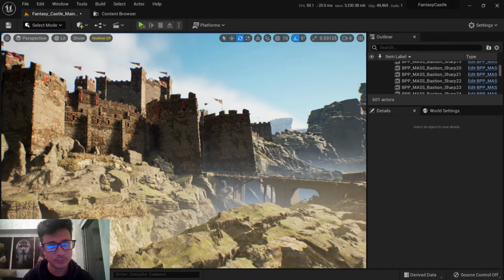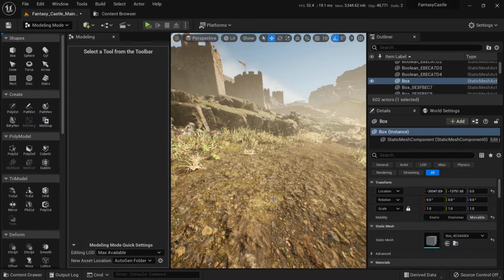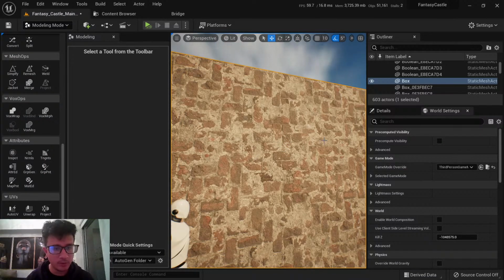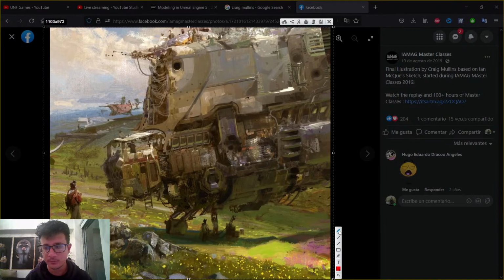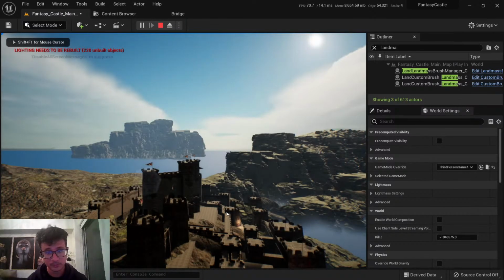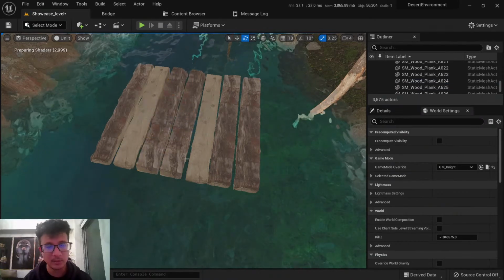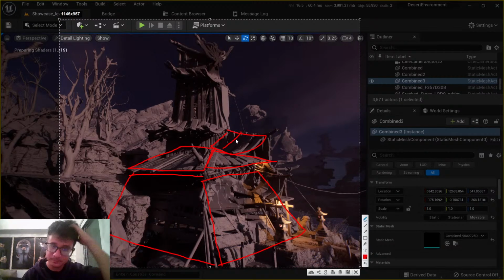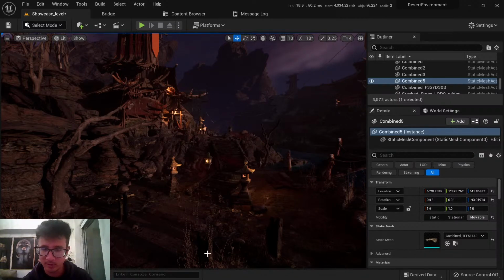Unreal Engine 5 Tutorial - How to Model in Unreal Tips & Tricks | LIVE🔴